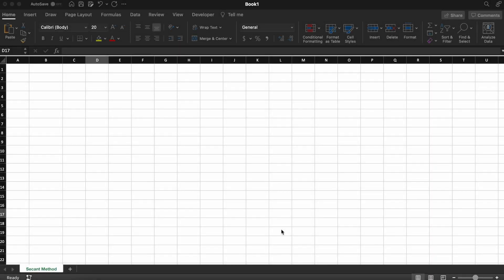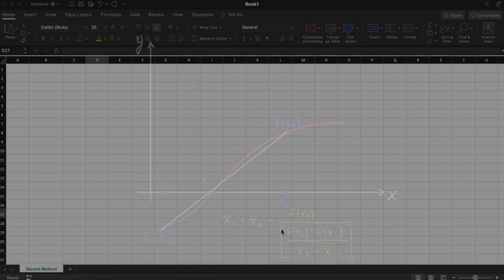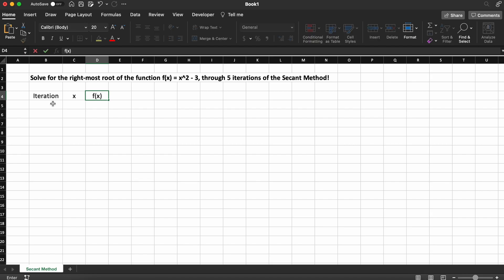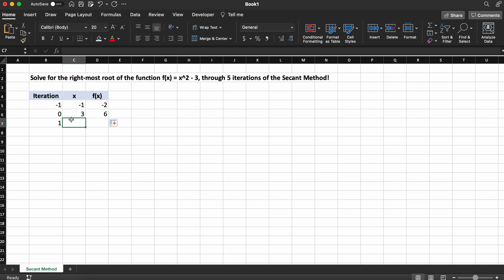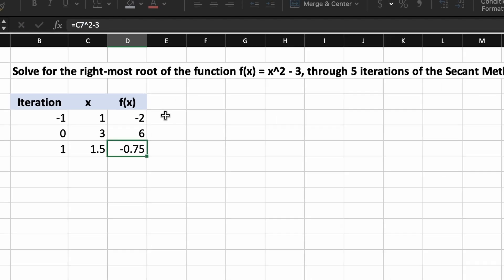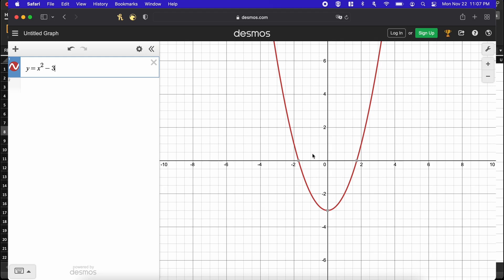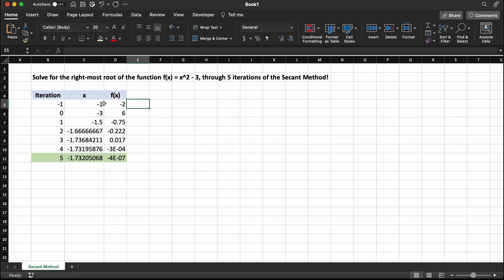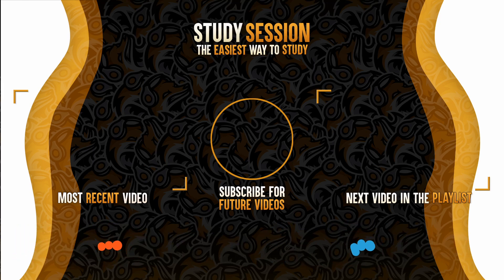Secant Method In Excel | Numerical Methods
Secant Method in Microsoft Excel is a quick way to solve non-linear equations through numerical methods. Solving a non-linear equation means to find the roots. Secant Method relies on defining two initial x-value and then finding where the secant line of those points hits the x-axis. Through Microsoft Excel the Secant Method can easily be automated to quickly solve for unknown roots of a non-linear equation.

This timeline is meant to help you better understand how to perform the secant method in Microsoft Excel:
0:00 Introduction.
0:10 Secant Method In Excel.
2:49 Outro